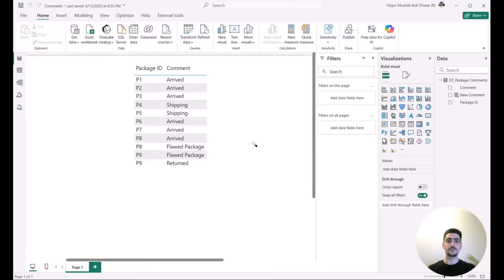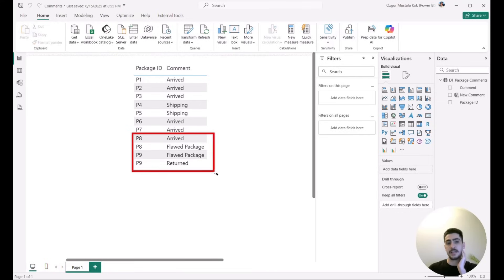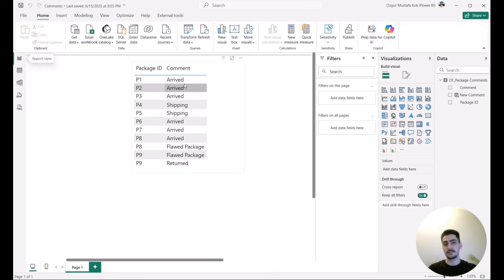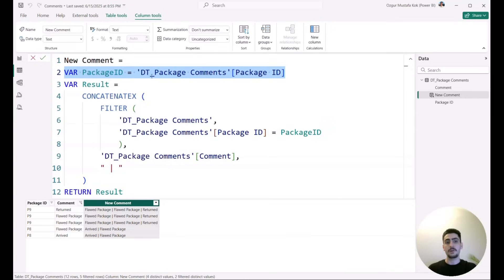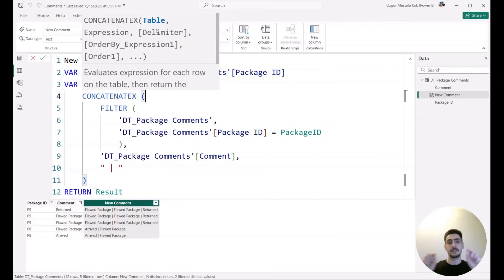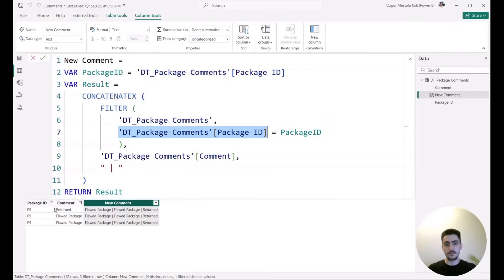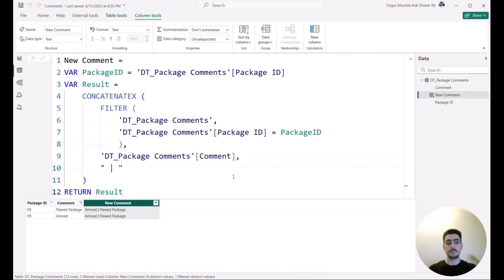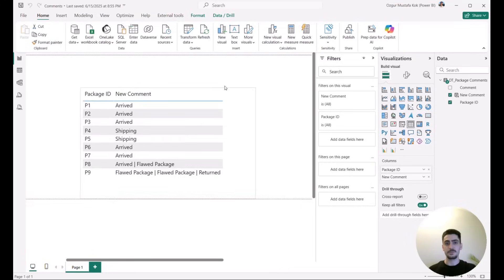CONCATENATE Rows in Power BI | Business Case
In this tutorial I explain how to concatenate rows in Power BI within business case context!

00:00 Intro
00:25 Use Case
02:23 Solution